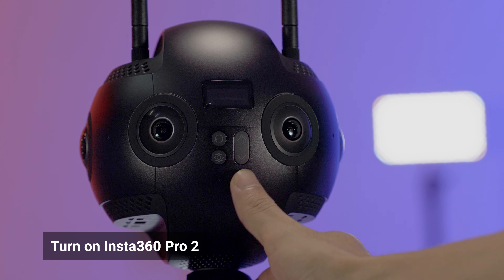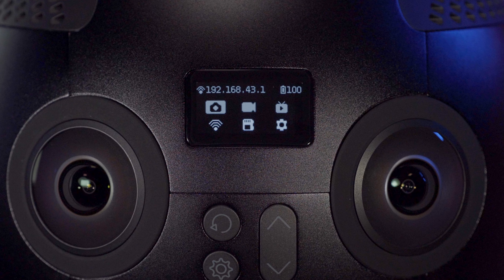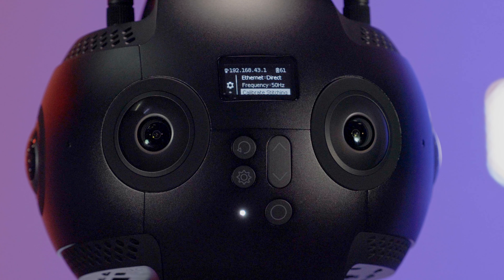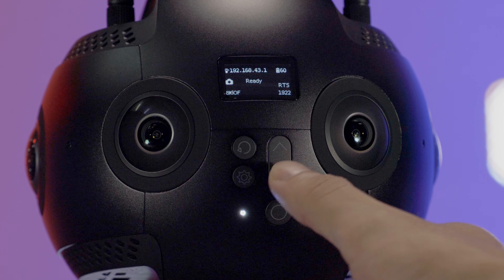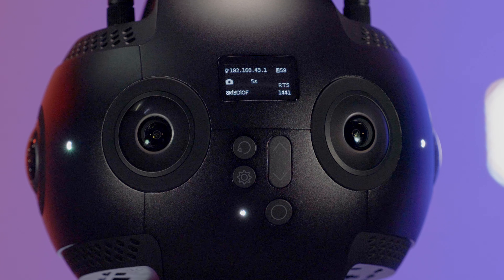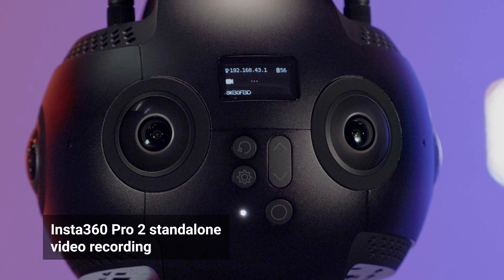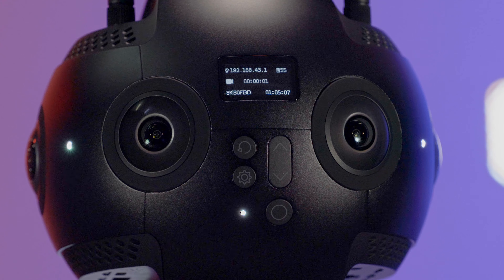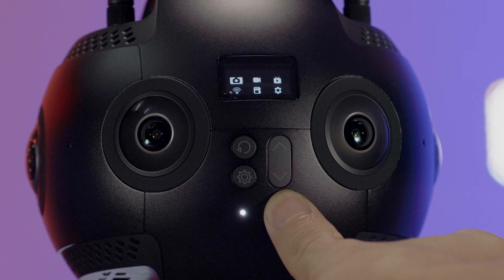Insta360 Pro 2 Tutorial – Basic Camera Operation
In this Insta360 Pro 2 tutorial, we introduce you to the basic camera operations. We cover the most important things that you need to know, including how to turn Insta360 Pro 2 on/off and how to shoot photos/videos. Have any more questions? Let us know below!

00:00 Intro
00:05 Turning on Insta360 Pro 2
00:17 Camera menu and control panel
00:45 Taking photos with Insta360 Pro 2
01:27 Recording videos with Insta360 Pro 2
01:59 Turning off Insta360 Pro 2